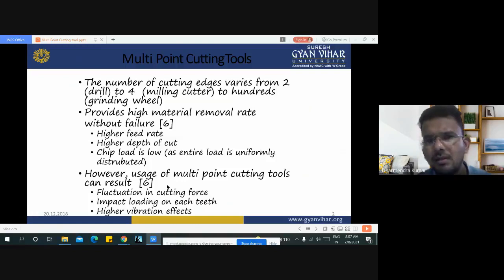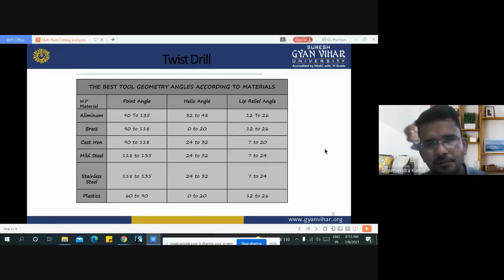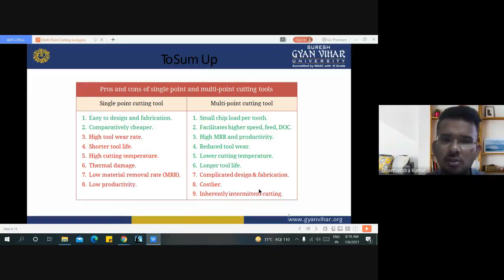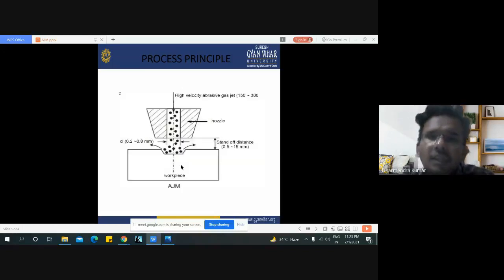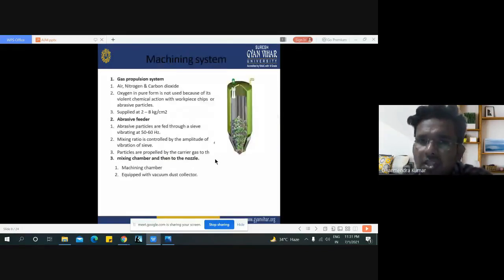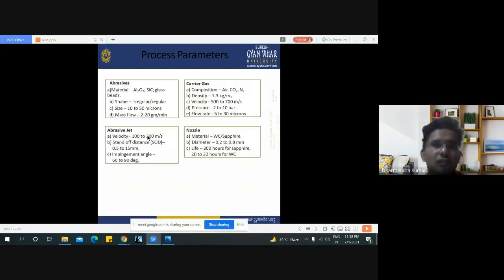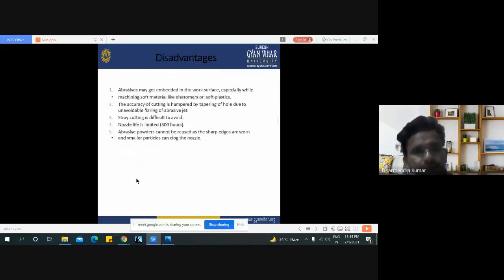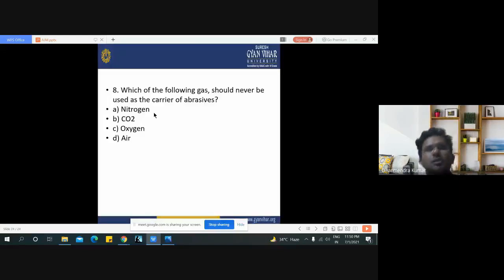Principles of Welding